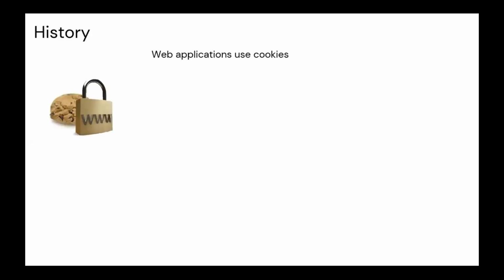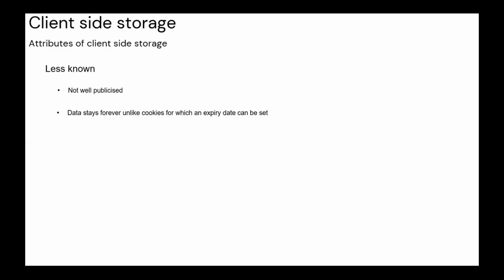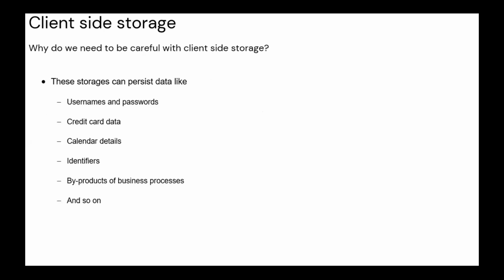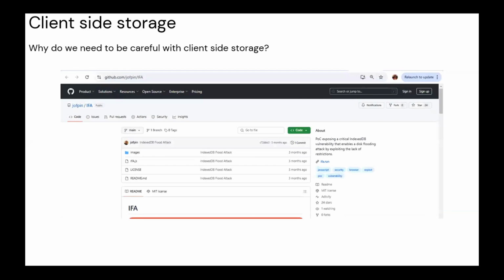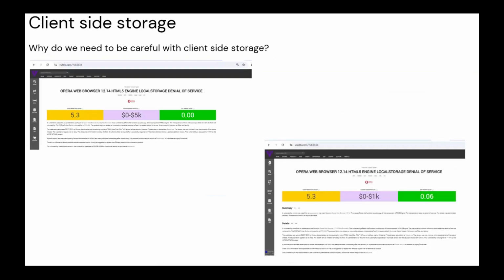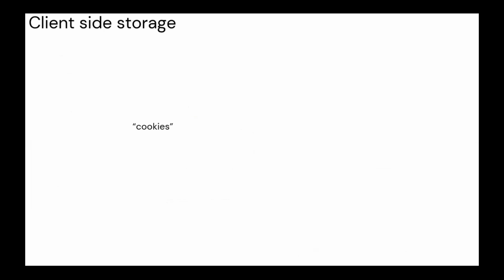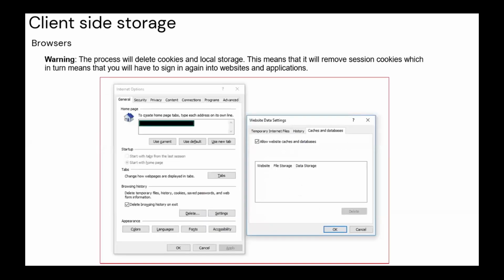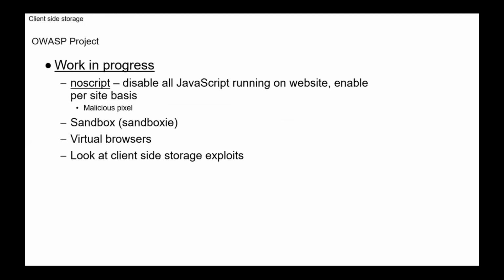I know what you did last summer - Shruti Kulkarni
Learn how cookies and client side storage may impact privacy of end users

SPEAKER BIO:

Shruti Kulkarni

Shruti is a cyber security / enterprise security architect with experience in ISO27001, PCI-DSS, policies, standards, security tools, threat modelling, risk assessments. Shruti works on security strategies and collaborates with cross-functional groups to implement information security controls in software development life-cycle, service operations, service delivery such that security controls support business requirements.